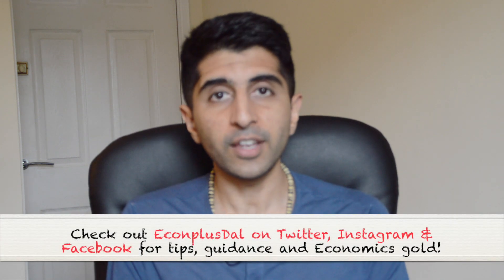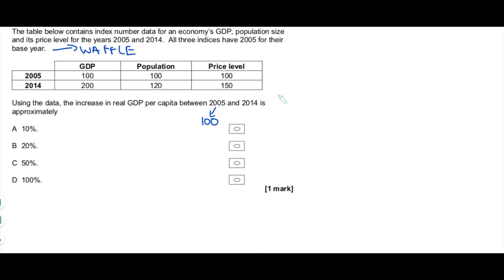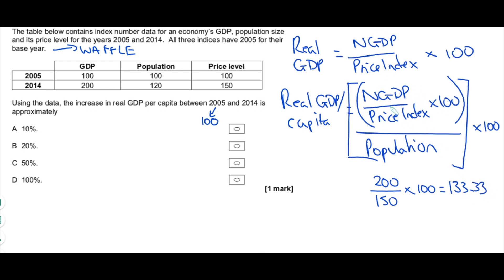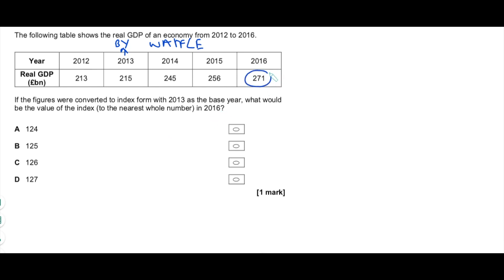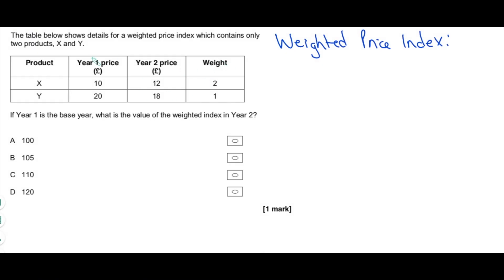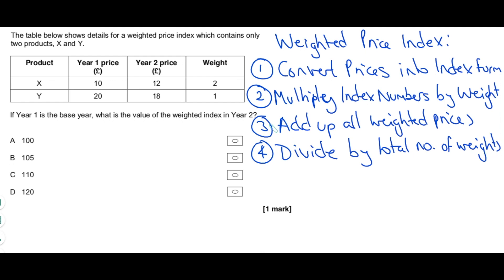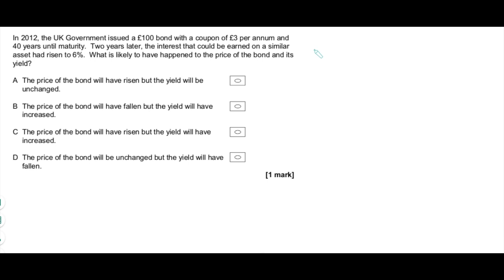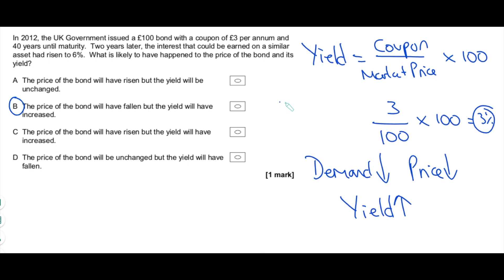Hard Multiple Choice Questions! Calculations - Awesome Paper 3 Revision! (AQA/OCR)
Hard Multiple Choice Questions! Calculations - Awesome Paper 3 Revision! A selection of Hard Multiple Choice Questions! Calculation based questions - Awesome Paper 3 Revision!